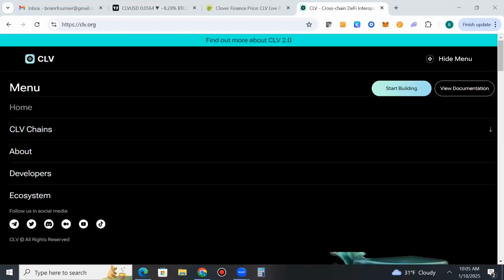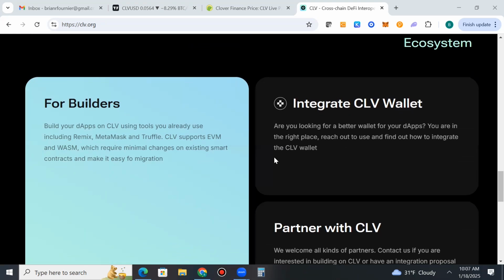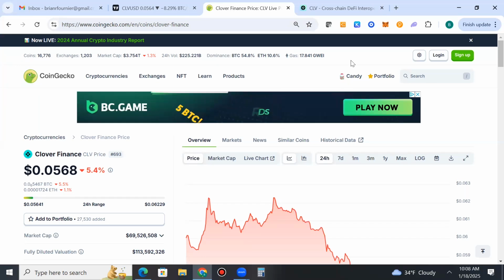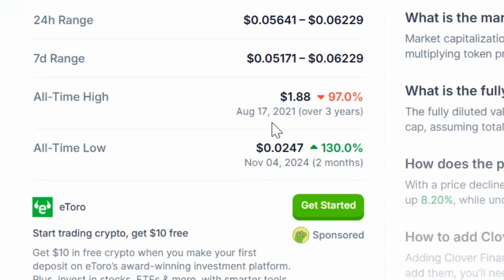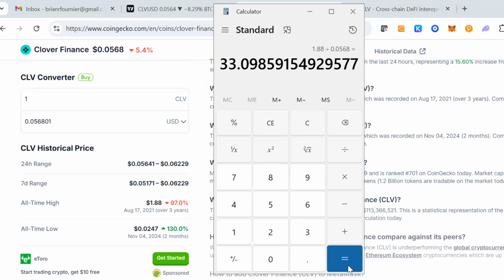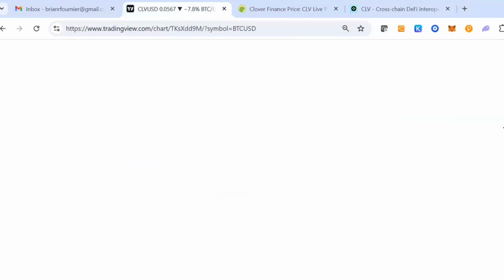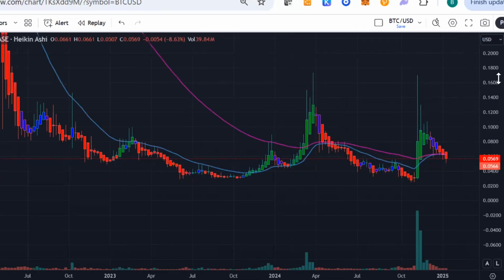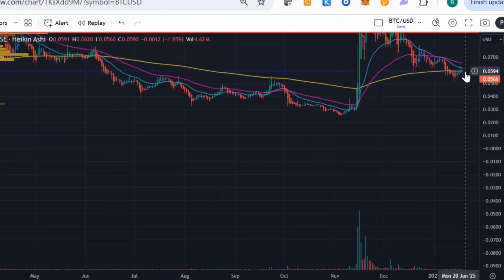CLV CRYPTO ready to pump!?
We are not financial advisors! Make sure you do your due diligence and consult with a financial advisor before investing in anything that we talk about.

Timestamps: CLV Overview

Introduction - 0:00
Disclaimer - 0:20
Features - 0:40
Incentives - 1:10
Polkadot Integration - 1:40
Market Data - 2:30
Growth Potential - 3:20
Technical Analysis - 4:10
Investment Tips - 8:50
Conclusion - 11:00

This version eliminates numbers for a cleaner look.

top 10 Crypto’s we’re holding:

High market cap coins:
- Bitcoin (BTC)
- Ethereum (ETH)
- Hedera (HBAR)
- immutable x (IMX)
- cronose (CRO)

Mid market cap coins:
-  airdrome finance (AERO)
- sushi swap (SUSHI)

Low market cap coins:

-  centrifuge (CFG)
- Maple finance (MPL)
- Clover finance (CLV)

FREE CRYPTO:

to sign up for Crypto.com and we both get $25 USD :)

TIP US!

BTC:
bc1q9l4ng99k0z25r7dj2jsf2nvh6mn4dgfs0m9wx9

ETH:
0x2951FEf40fbD766F816095CD20a5245609F27D92